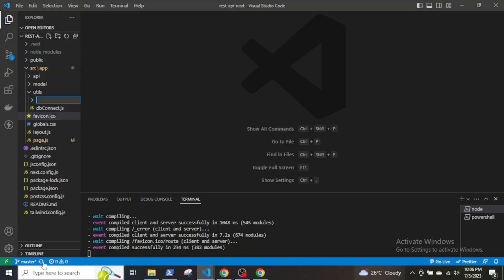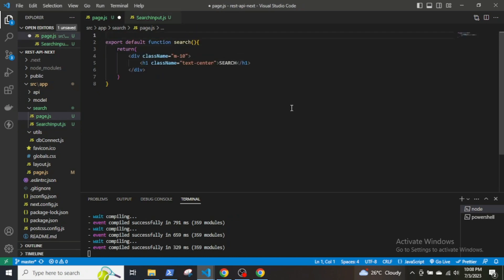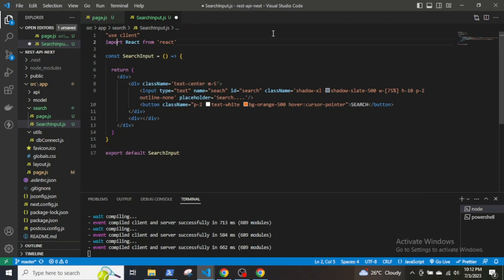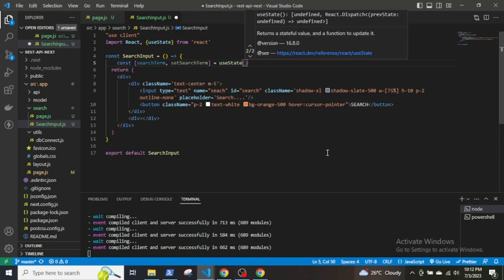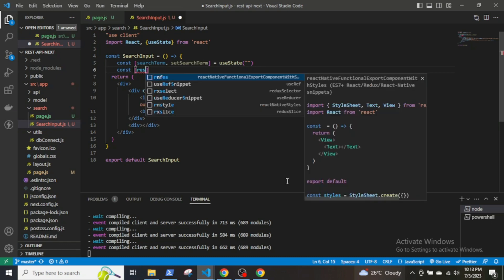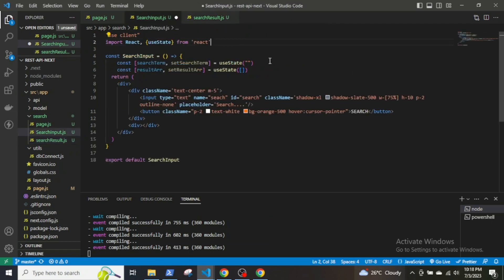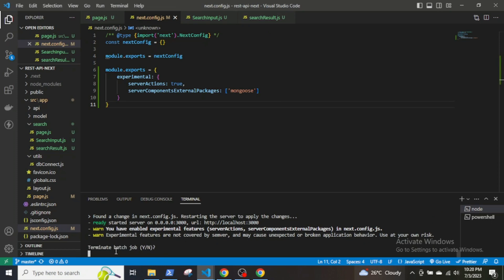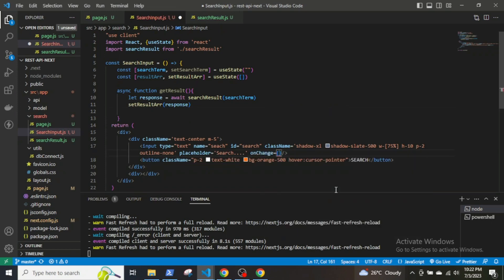Create a Search Bar in Next.JS 13 and MongoDB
This video shows how to create a search bar in next.js 13.4 and mongodb.